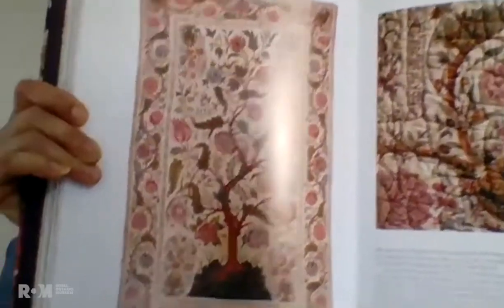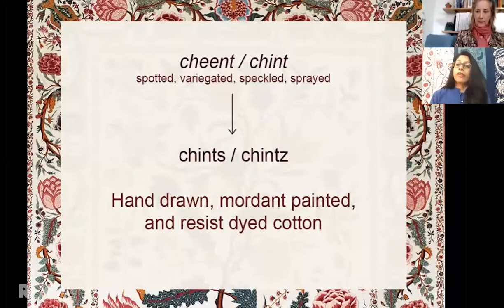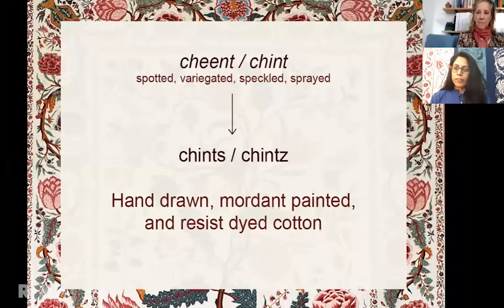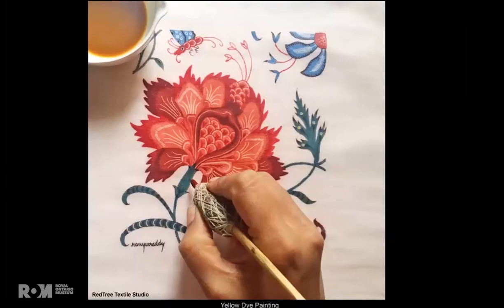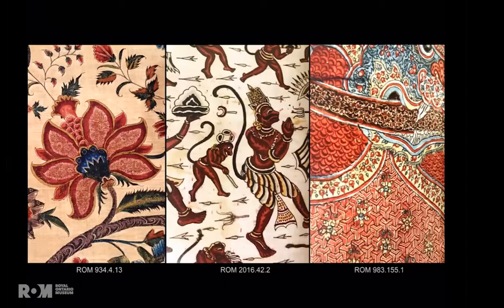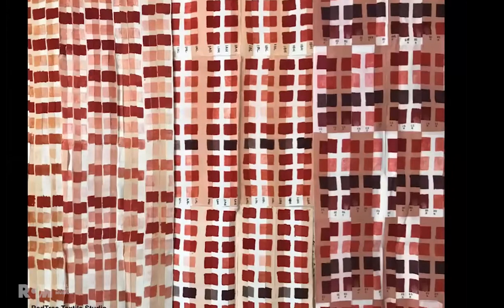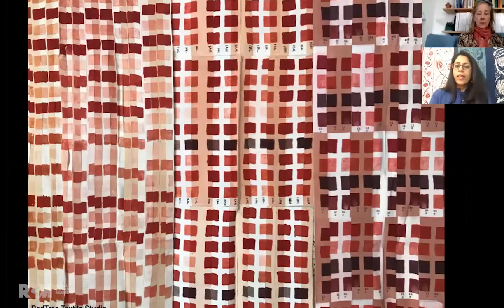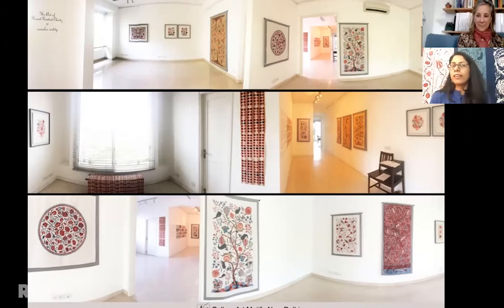Chintz Today: Breathing New Life into Traditional Textile Design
Join ROM’s Sarah Fee and Chintz Artist Renuka Reddy of Bengaluru, India, for a lively discussion on the exciting revivals and innovations taking place today in India’s unique art of painting cottons using the kalam pen and natural dyes.